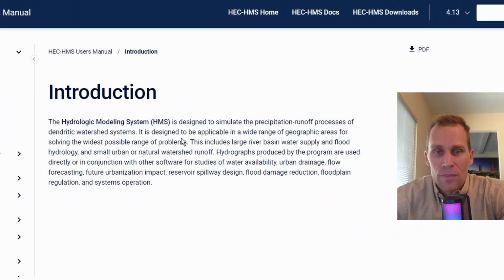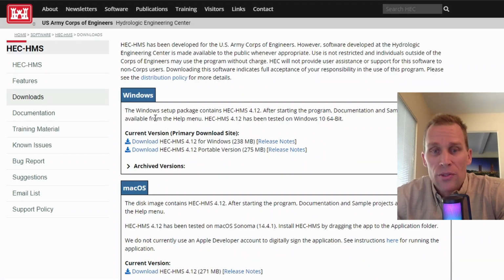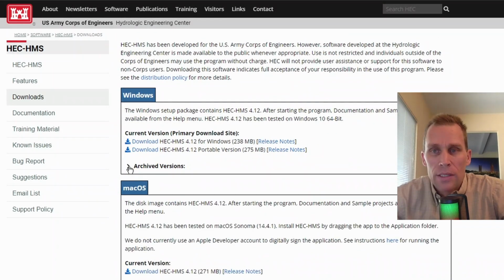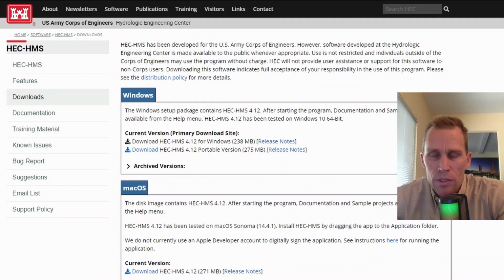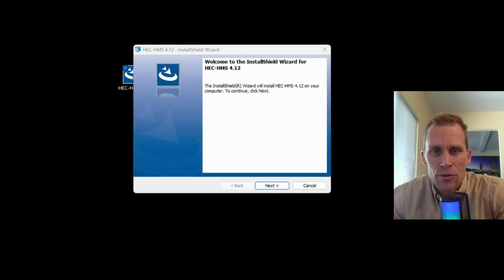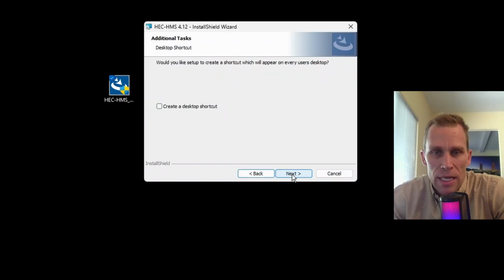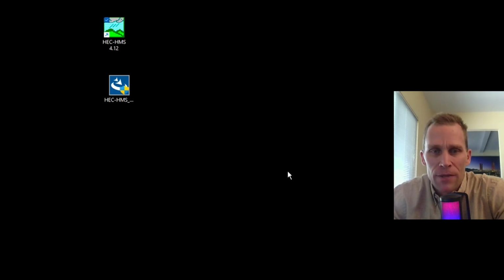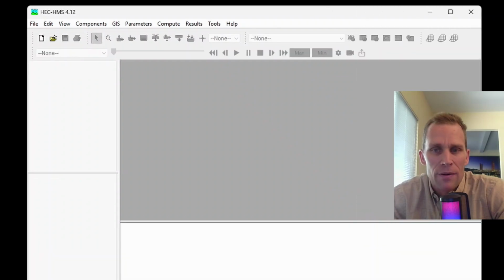HEC HMS Lesson 1 - Download and Install